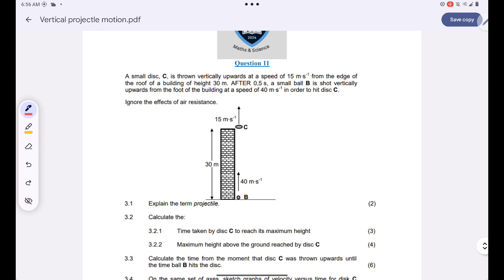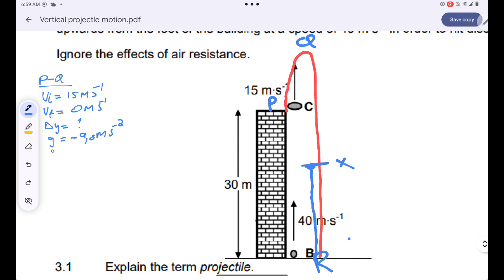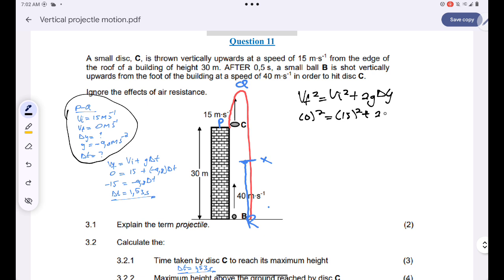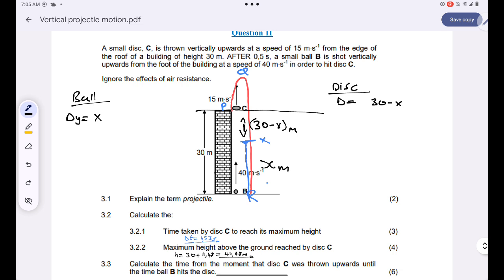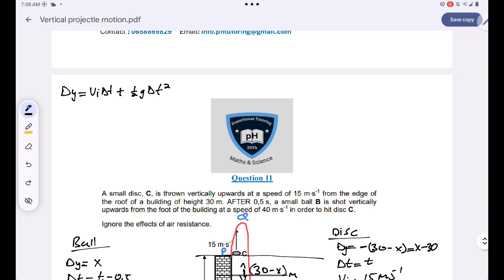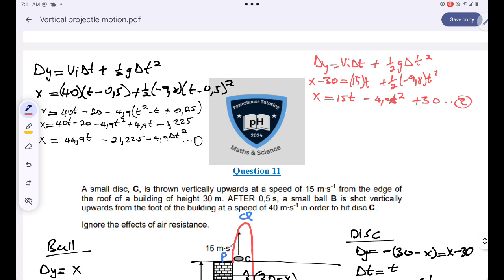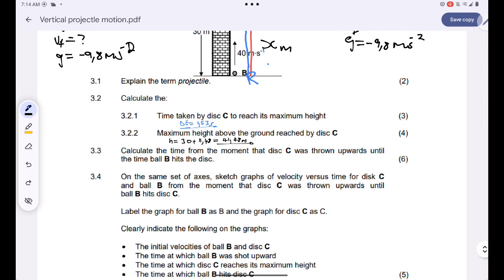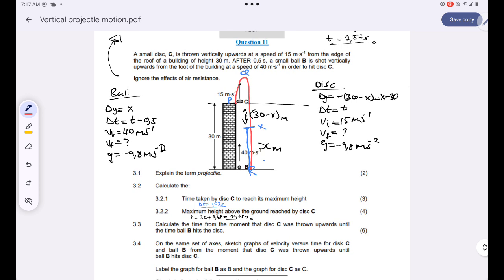HOW TO TACKLE EXAM QUESTIONS | PHYSICS | FISIKA | VERTICAL PROJECTILE MOTION | QUESTION 11.